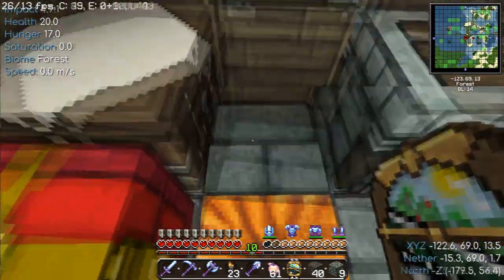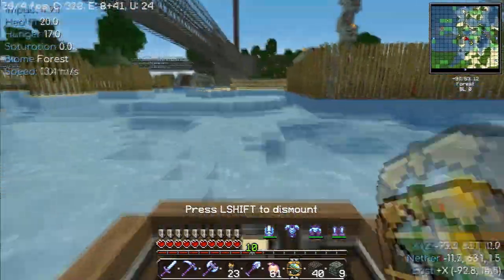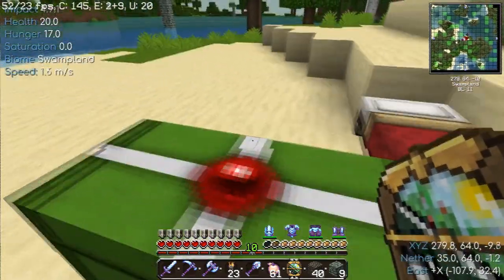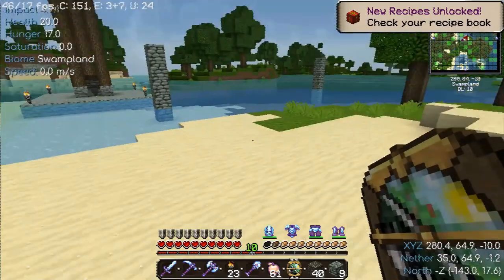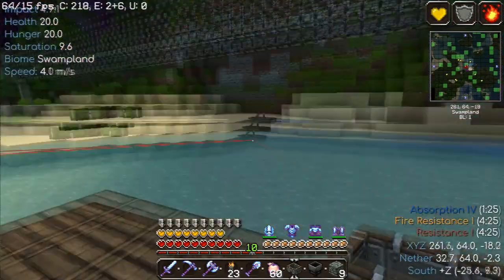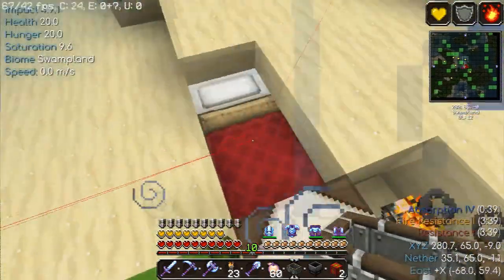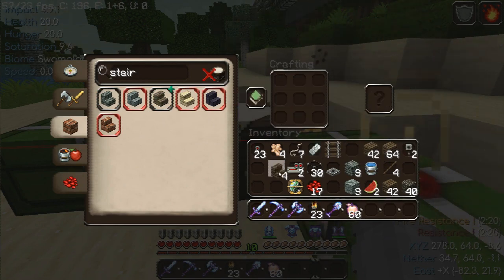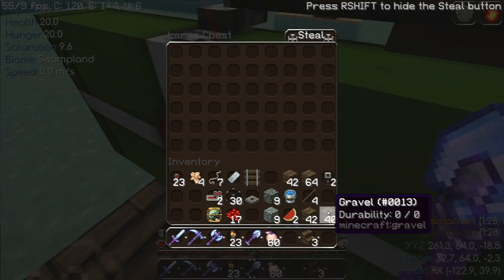Angelwolf's Journey Ep. 046 - Building Xisumavoid's AFK Fishing Farm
In this episode, join me as I embark on the exciting project of constructing an AFK fishing farm inspired by Xisumavoid's tutorial from six years ago. I've prepared all the necessary materials in advance to ensure a smooth building process. To add a touch of rustic charm, I've decided to craft the entire fishing farm using oak wood, with oak log pillars at the corners and upside-down oak stairs along the roof.
Venturing to a swamp biome near my creeper farm, I follow Xisumavoid's step-by-step tutorial, making strategic cuts in the video to avoid any copyright concerns. This not only allows me to watch the next steps of the tutorial but also ensures a seamless viewing experience for you.
As we progress through the construction, I share tips and insights, thanking Xisumavoid for his invaluable tutorial. By the end of the episode, we'll have a fully functional and aesthetically pleasing AFK fishing farm ready to enhance our gameplay.
Don't miss out on this engaging journey of crafting, learning, and creating efficient tools for our Minecraft adventure.

2. McEdit for Pre Avil Worlds this is the version on Github

3. Texture/Resource Pack: DokuCraft The Saga Continues